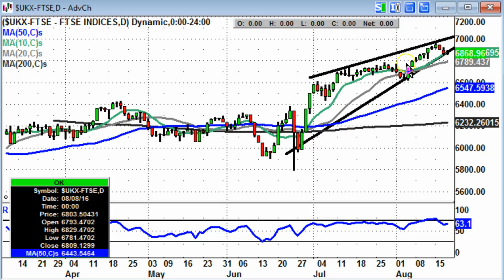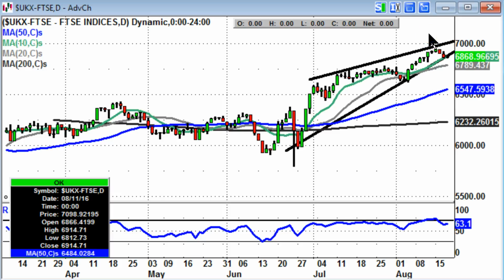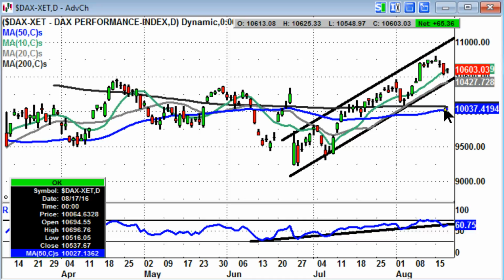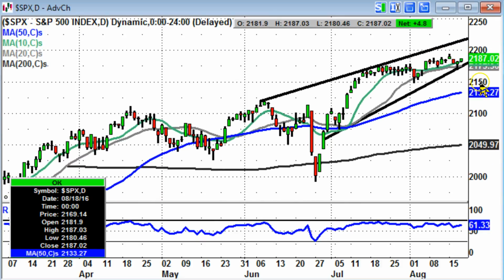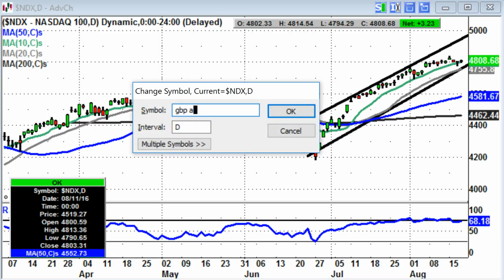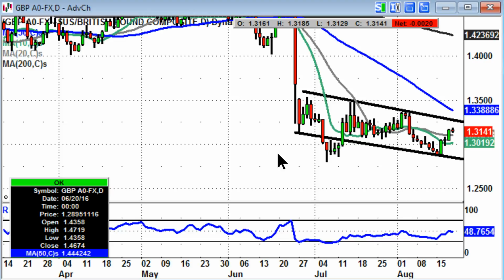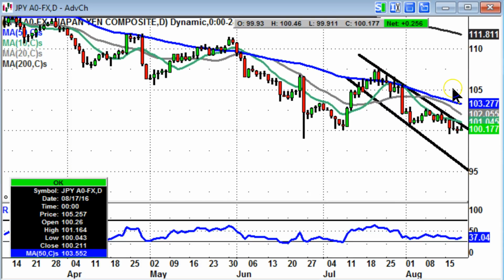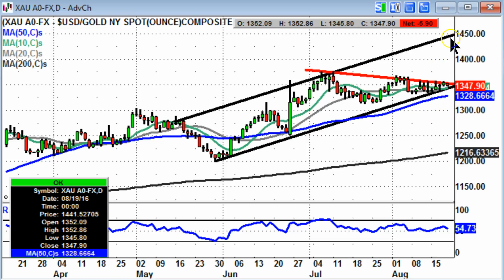TipTV Major Markets: 19 August 2016